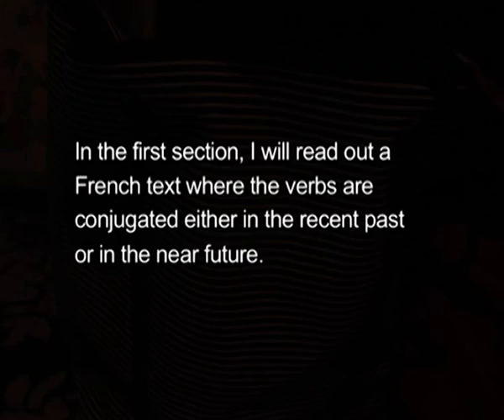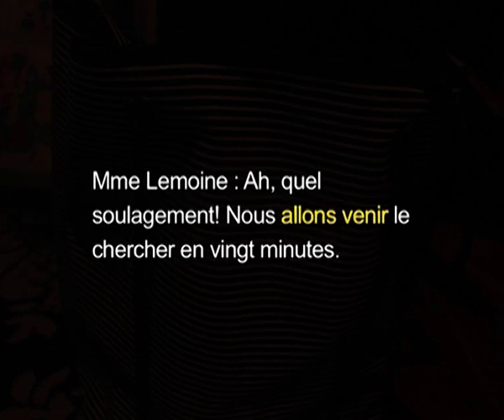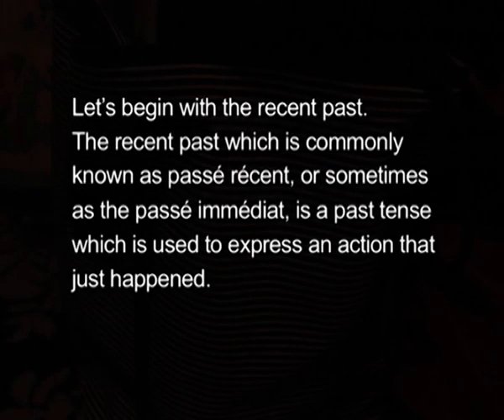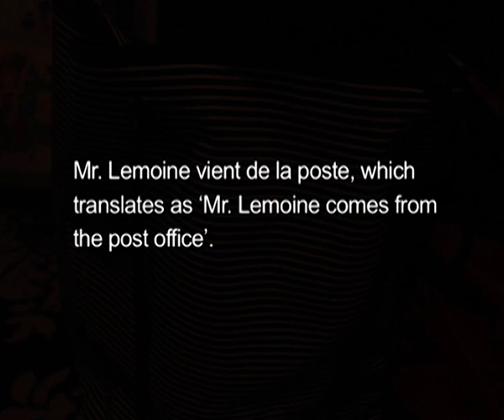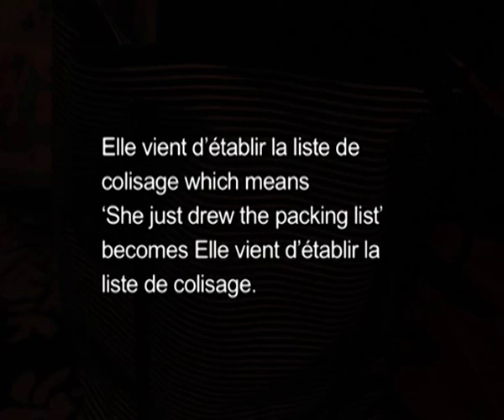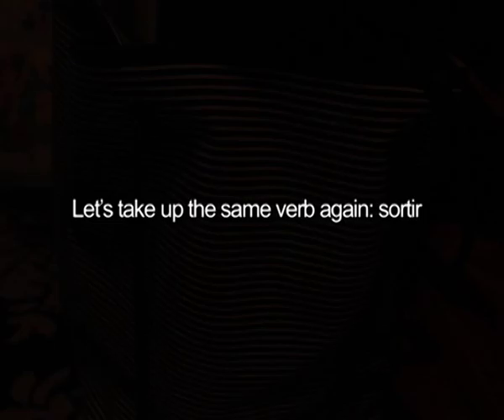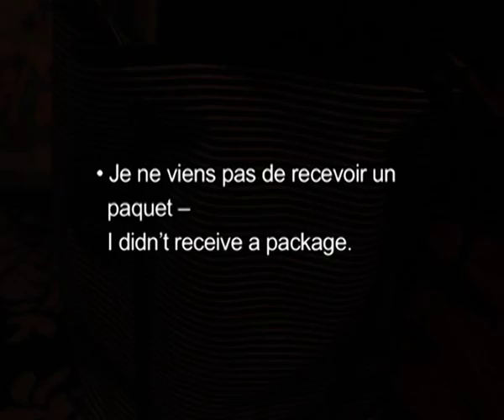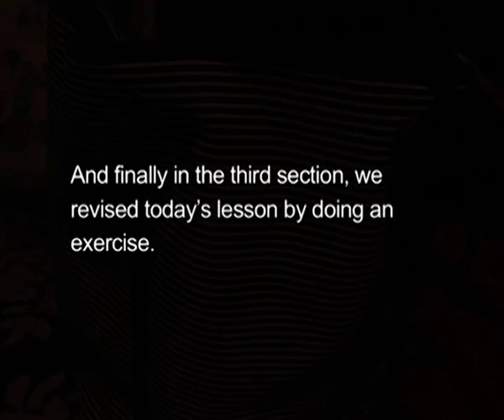C7 L4 Recent past and Near Future